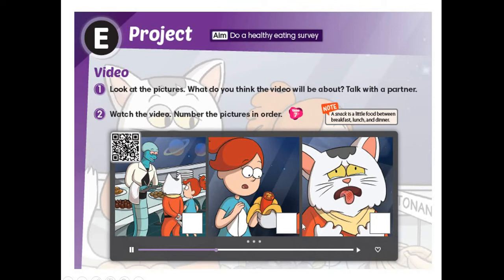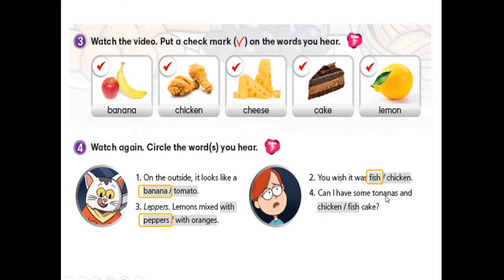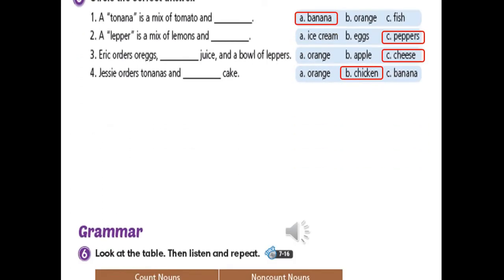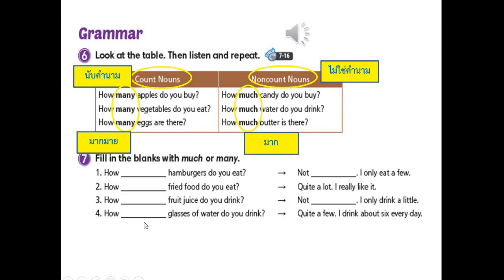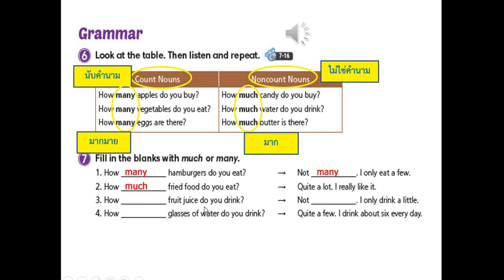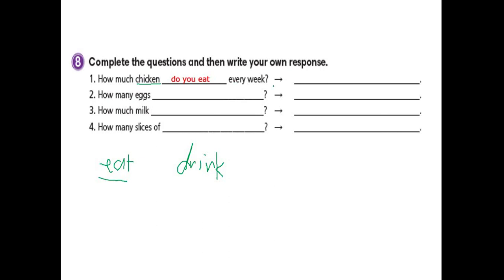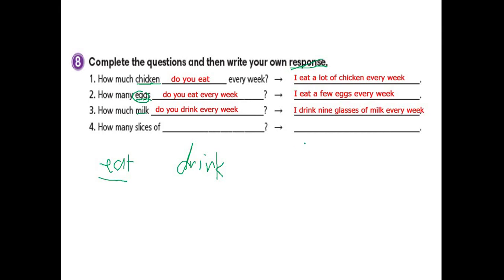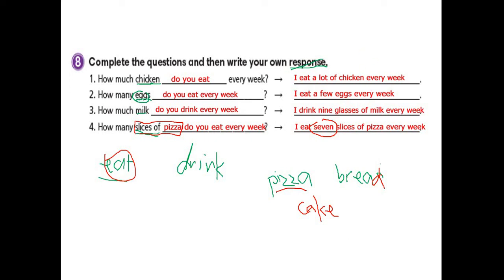New Frontiers - English class/ M.1 /Unit 7 - Count and Noncount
Hello students!
Please watch the video and answer the exercises being mentioned.
If you are finished, send a picture of your work to our LINE group.
Keep safe and healthy everyone!